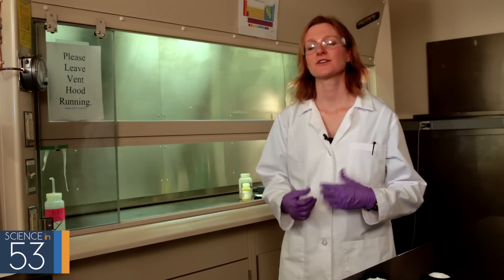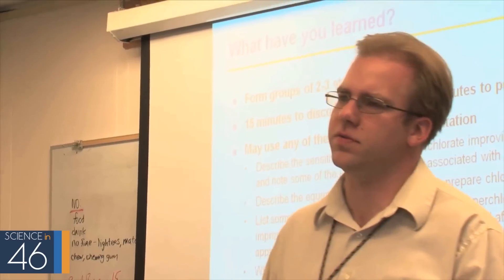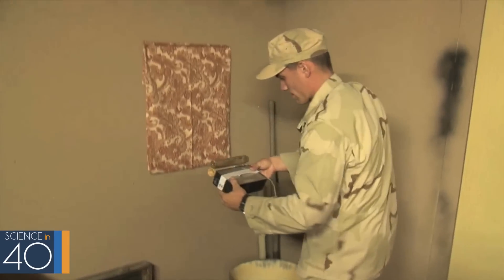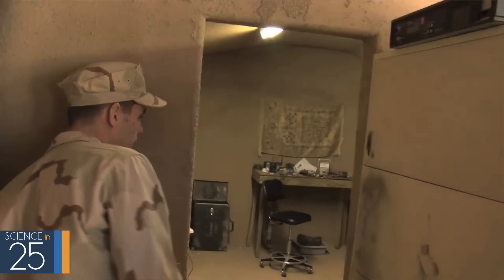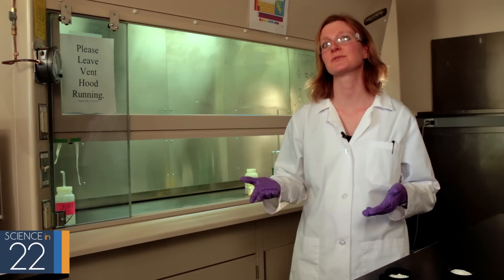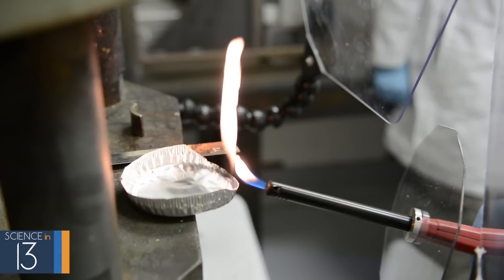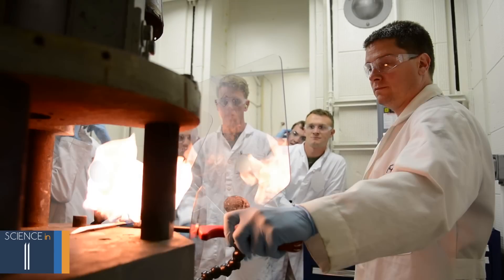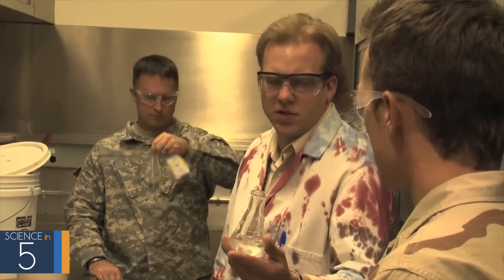Science in 60 - Training the Explosives Experts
Military Explosive Ordnance Disposal (EOD) technicians have a tough job. Their lives—and others’ lives too—depend on their knowledge of explosive materials and the correct procedures for identifying and dismantling homemade explosives. During the Advanced Homemade Explosives training course at Los Alamos National Laboratory, lab scientists use their expertise to teach EOD techs from the U.S. Air Force, Army, Marine Corps, and Navy how to recognize homemade explosives labs and the raw ingredients commonly used to make IEDs and other bombs. Techs also learn safety measures, get hands-on experience synthesizing the materials, and study the sensitivity and performance characteristics of those materials. This science and hands-on training is critical for keeping EOD techs safe and helping them save lives.

To learn more about Los Alamos’ Advanced Homemade Explosives training course in the April 2016 issue of National Security Science Magazine, or to visit the Los Alamos Collaboration for Explosives Detection (LACED)